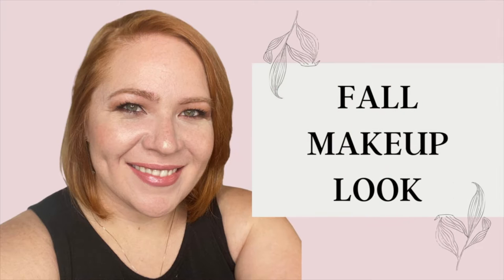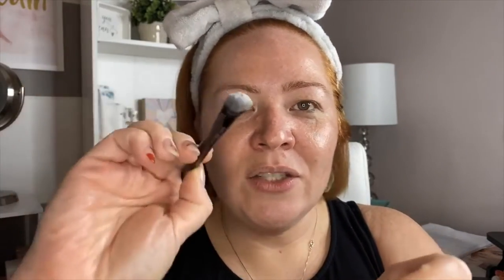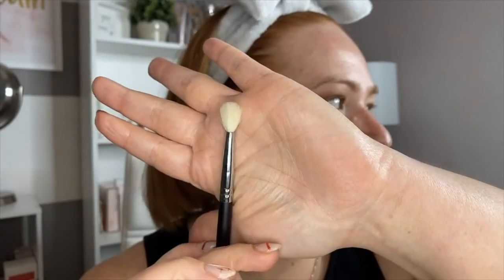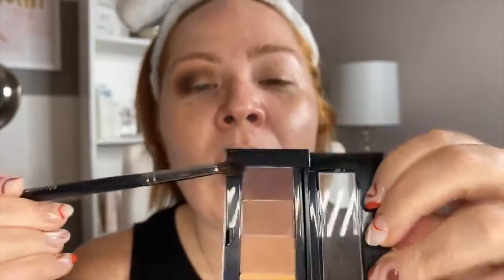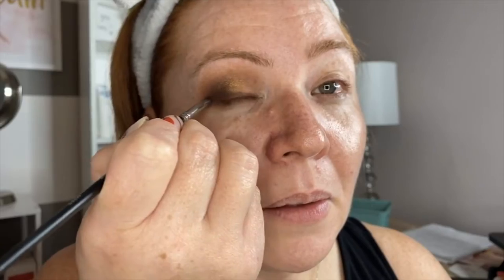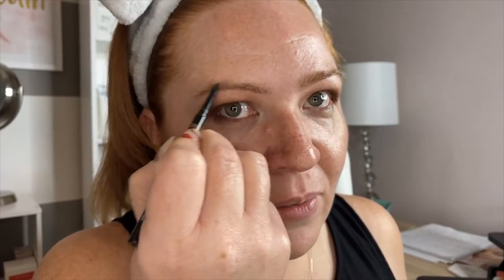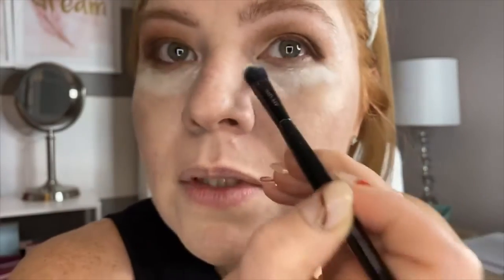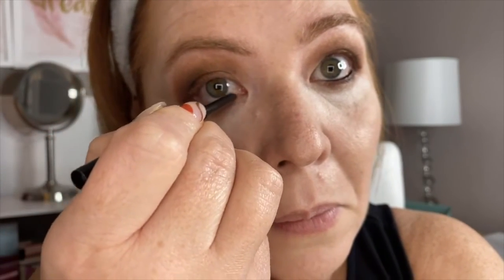Fall Makeup Look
✨In this video, I will show you to create an easy Fall makeup look, that you can use for the holidays or a date night.

✨Just 4 Simple Colors: Cinnabar, Mahogany, Merlot and Shinny Penny

✨These are great color for the Fall Season 🍁Earthy tones that are perfect for any eye color. It was so much fun to create this makeup look for you and share with you today.